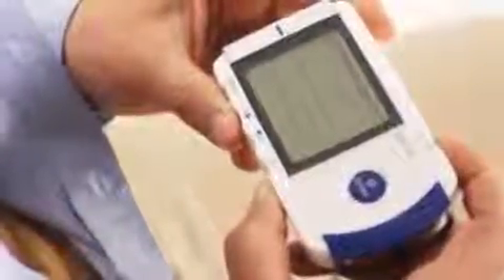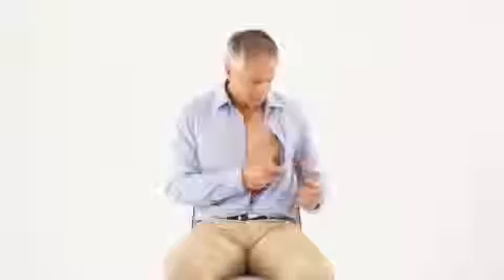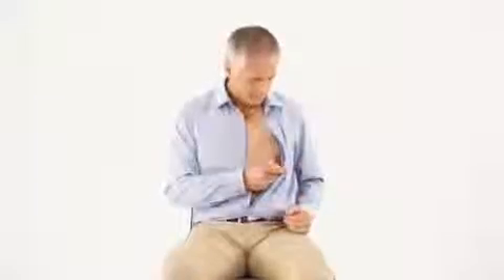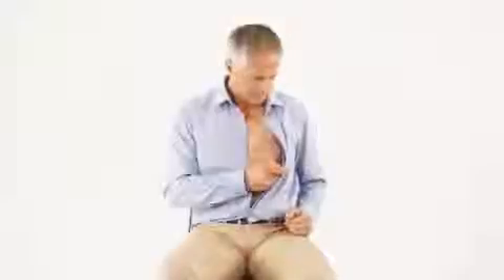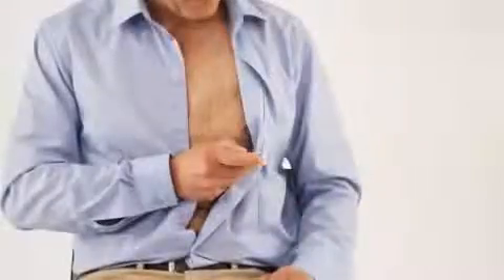OMRON ECG - portable Heart Scan HCG 801 E